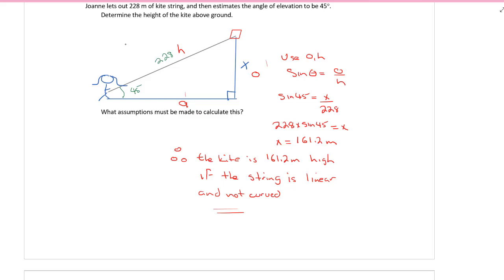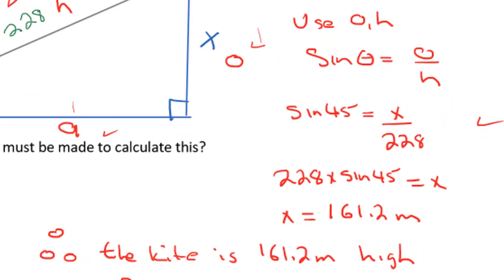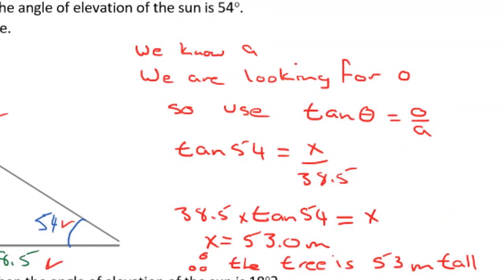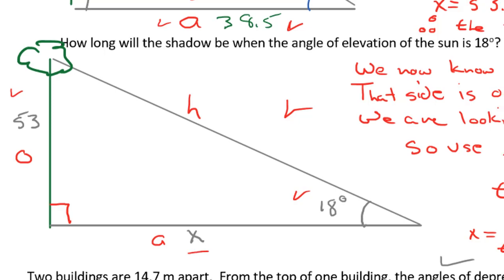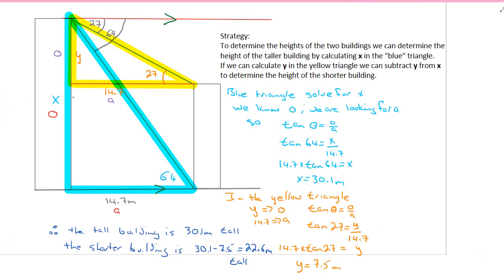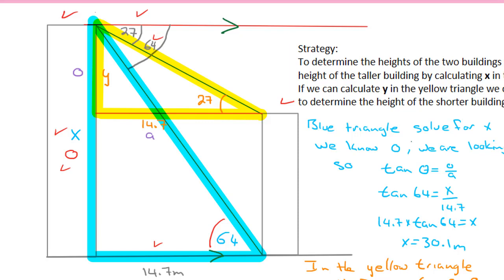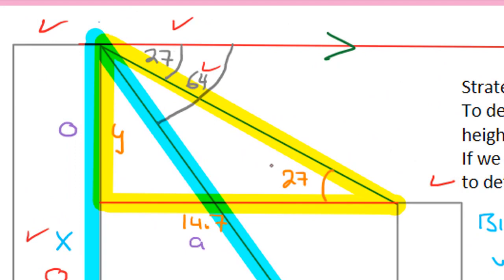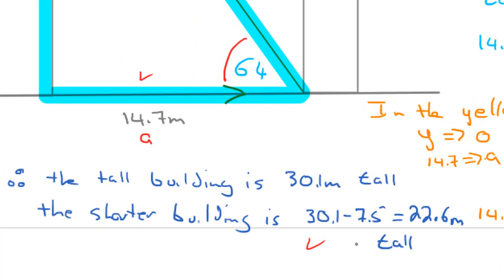mcf3m u3ad4 hw q2